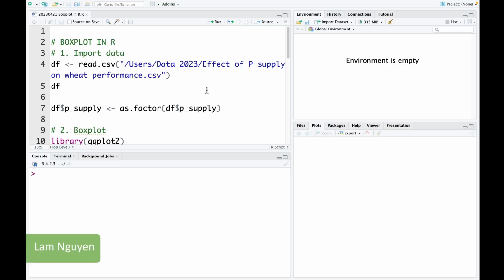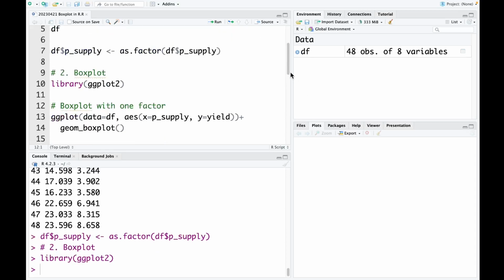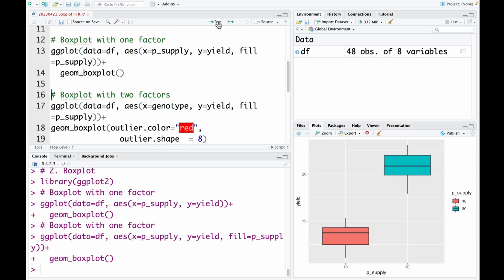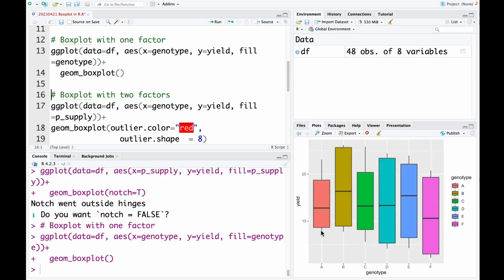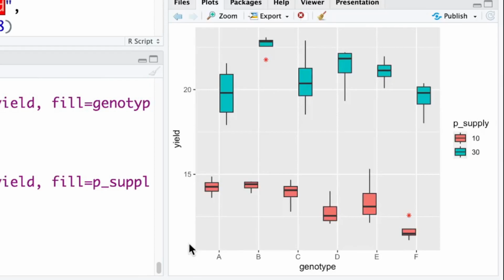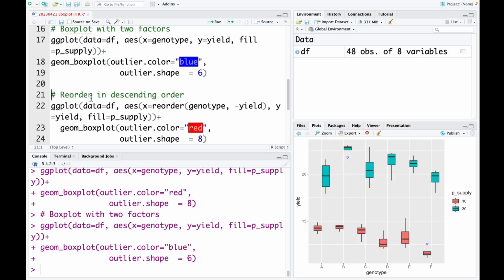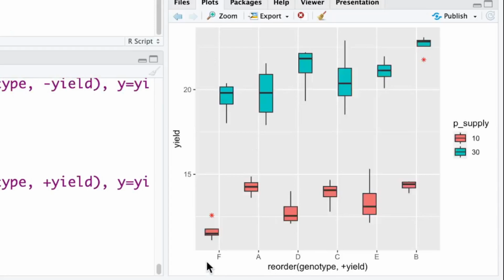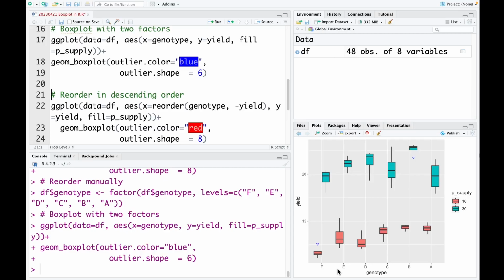Boxplot in R (All) | Plotting in R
This video shows you all about plotting boxplot in R.